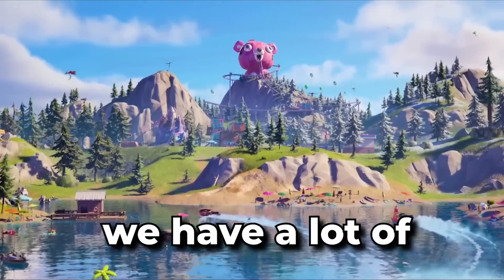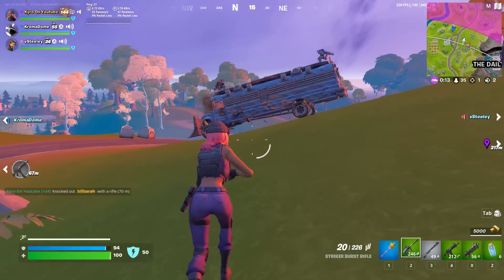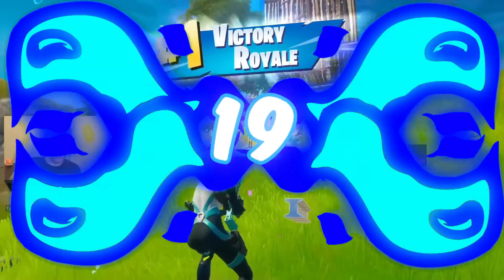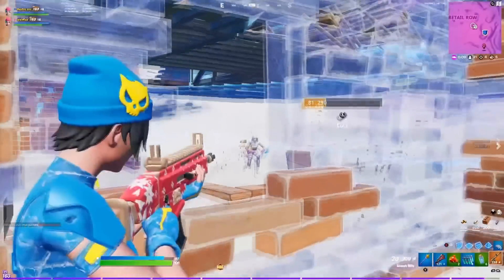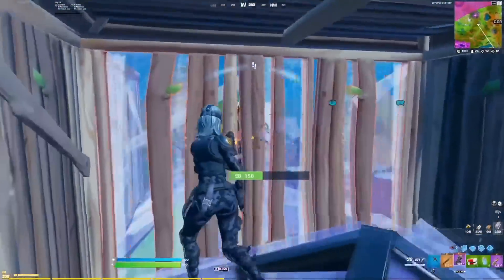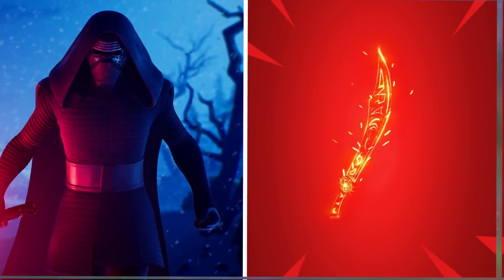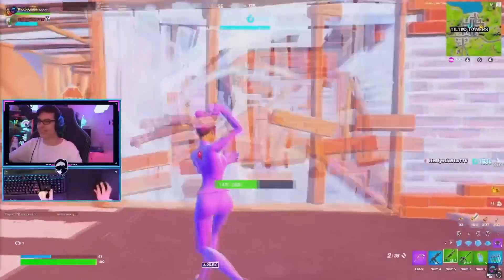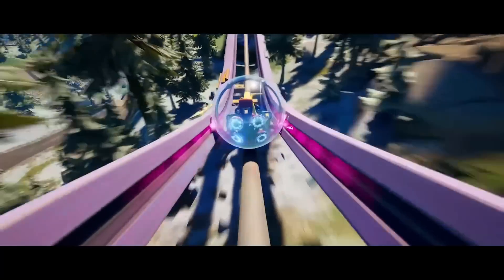25 Tryhard Combos You Can MAIN in Fortnite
25 Tryhard Combos You Can MAIN in Fortnite!
In This fortnite video we look at 25 New Combos You Can Main in Season 3! What Is Your Main Combo In Fortnite?